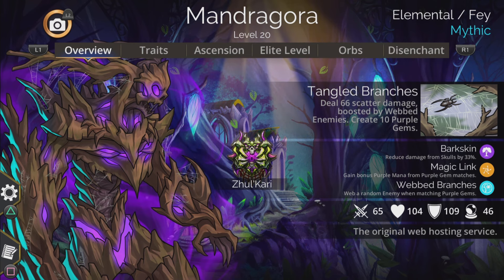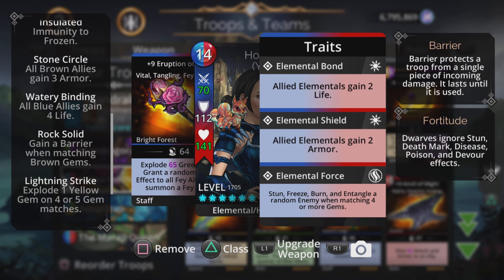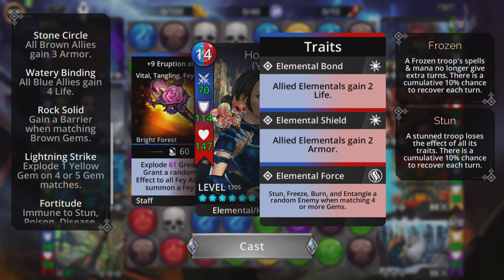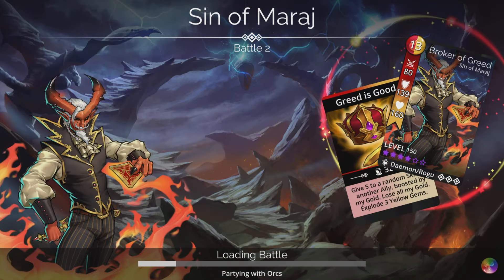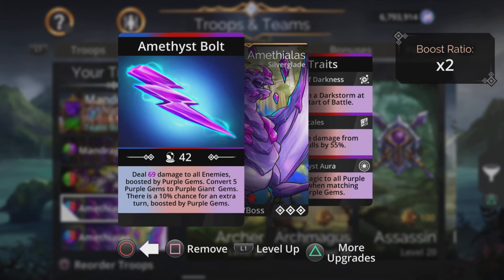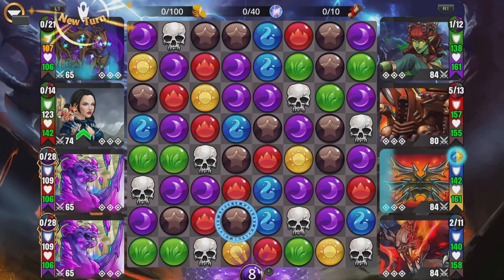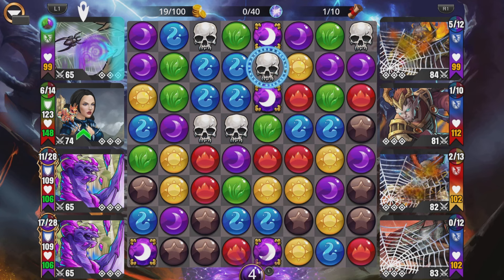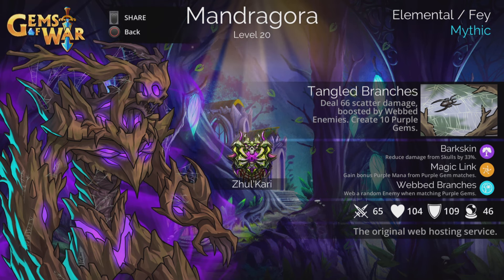Gems of War New Mythic Mandragora 2 Fun Teams! Best Guide and Strategy?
One Mandragora team for safety, one for power! Very useful and powerful troop! Team Codes below!

 Elementalist Team Code:  [7458,1510,6770,6751,3013,2,2,1,2,1,3,1,14034]
 Amethialas   Team Code:  [7458,1231,7249,7249,3074,2,1,1,3,2,3,0,14037]